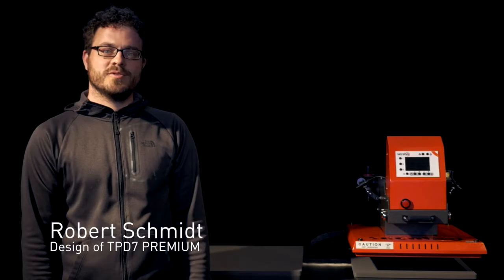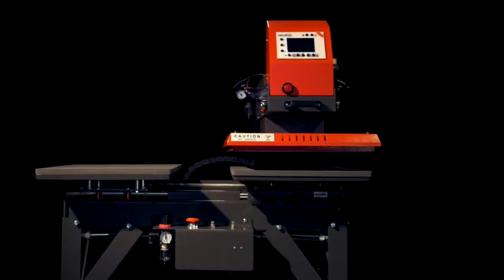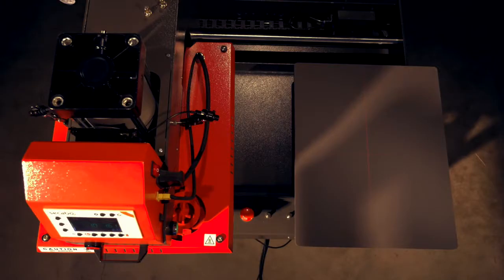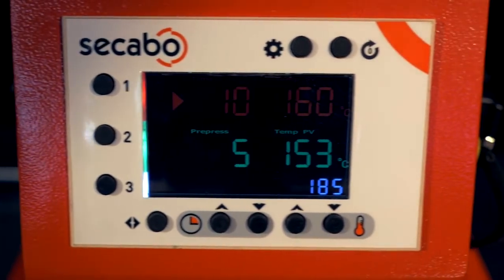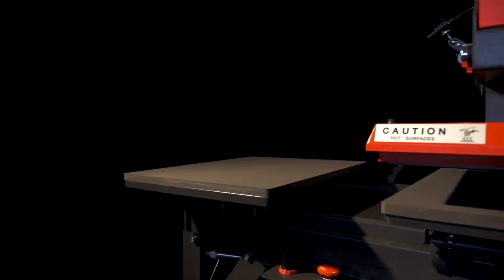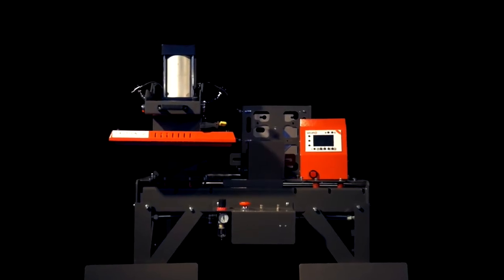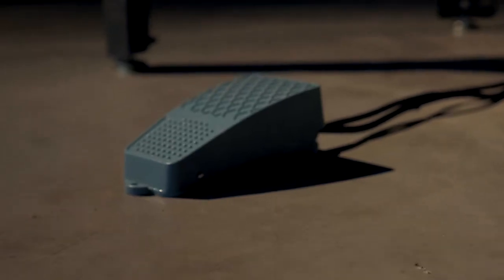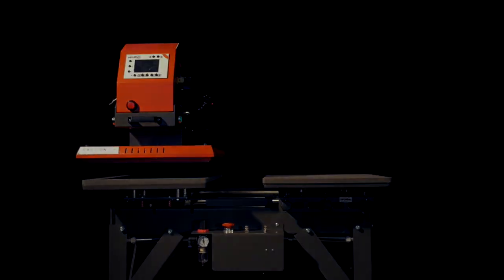Pneumatický termolis Secabo TPD7 PREMIUM 40 x 50 cm - ReklamniTechnologie.cz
Špičkový výkon i při vysokém přítlaku, vynikající tepelný výkon a rozvod tepla, to je standard, který stanovuje termolis TPD7 PREMIUM od německého výrobce Secabo. Využijte všestranných funkcí, které nabízí tento tepelný lis se dvěma pracovními deskami, jako je automatický režim nažehlování a modulární konstrukce. Dvě prostorné pracovní desky, každá o rozměru 40 cm x 50 cm, Vám umožní nažehlovat s extrémně vysokým přítlakem až do 12kN při 10 barech (600g/cm² tj. 1,2 t).

Chytré funkce termolisu TPD7 PREMIUM vám umožní pohodlnou a efektivní práci, včetně využití předžehlovací funkce s možností nastavení času samotného předžehlování, nastavení času nažehlování pro jednotlivé topné desky, s možností uložení času a teploty nažehlování.

Kvalitní topná deska s výkonem 2.5kW zaručuje vysokou tepelnou kapacitu a rovnoměrné rozložení tepla po celé ploše. Snadno nastavitelný pneumatický tlak můžete optimálně přizpůsobit veškerým nažehlovaným materiálům.

Oceníte také velkou flexibilitu, kterou nabízí jednoduše vyměnitelné komponenty, kompatibilitu s rychloupínacím systémem, možnost výměny pracovních desek a použití pracovních desek s membránou.

Termolis PREMIUM TPD7 splňuje ty nejpřísnější německé bezpečnostní normy.

Tepelný lis TPD7 PREMIUM je dodávaný se stabilním stojanem, který vám zajistí pohodlnou práci díky ergonomické pracovní výšce. Obsahem balení je nožní spínač, se kterým můžete snadno zahájit nažehlovací proces.

Pohyb topné desky zprava doleva a zpět je řešen automaticky po sešlápnutí nožního pedálu.

Obsah balení:
1× pneumatický termolis Secabo TPD7 PREMIUM 40 x 50 cm, 1× napájecí kabel, 1× kompresorový ventil, 1× český manuál v PDF